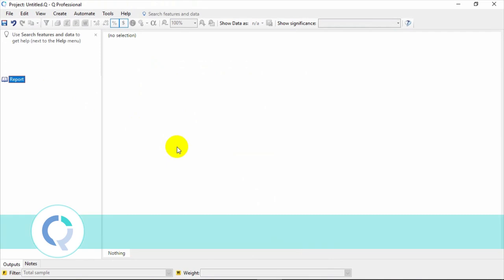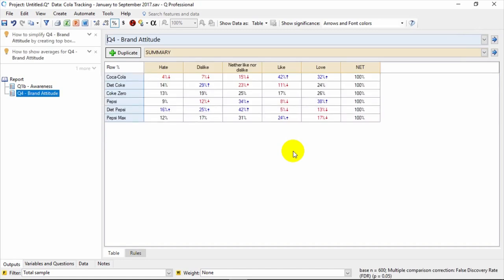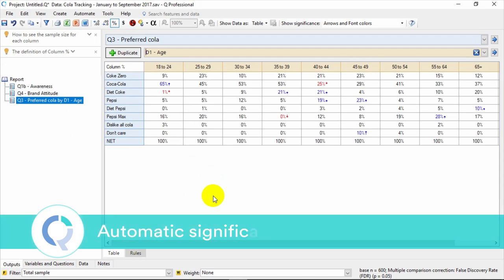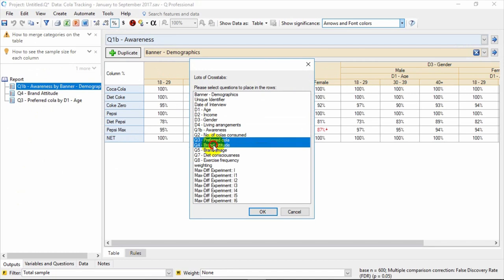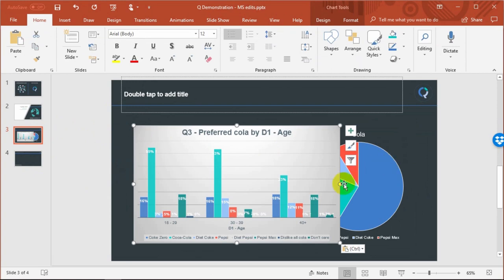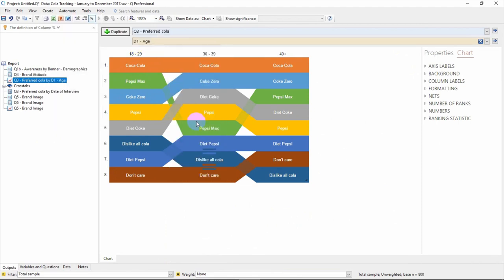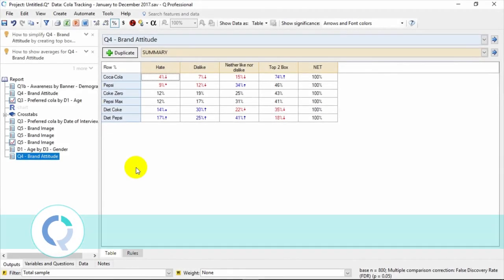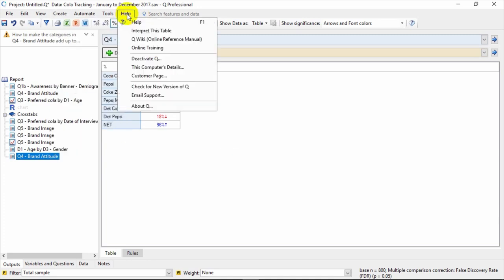Getting Started with Q Research Software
In 10 minutes learn how to get started in Q to set yourself up for quick survey data analysis.

Q is research software for market researchers built by market researchers. Find the story of your data easily. Automate your grunt work. Do advanced analysis without the headache. Automatically update reports and export to PowerPoint with a single click.